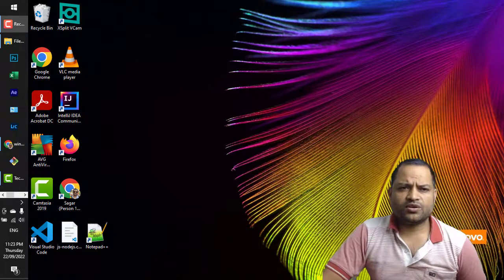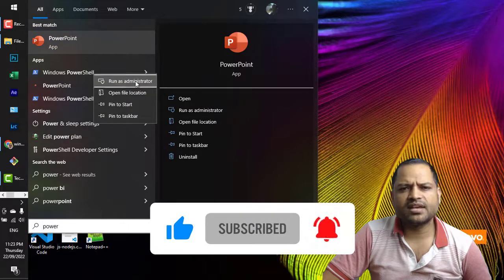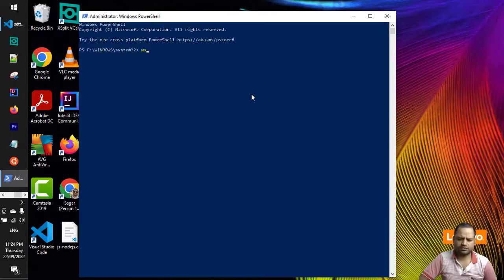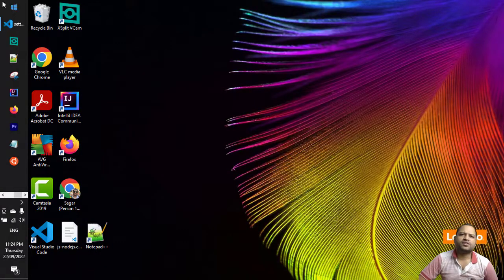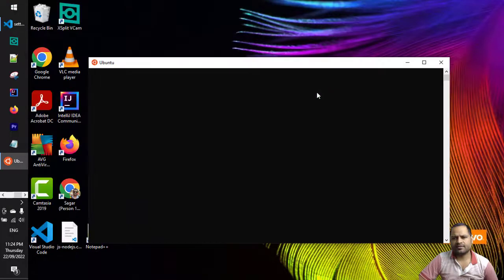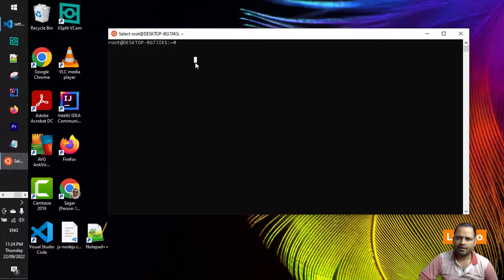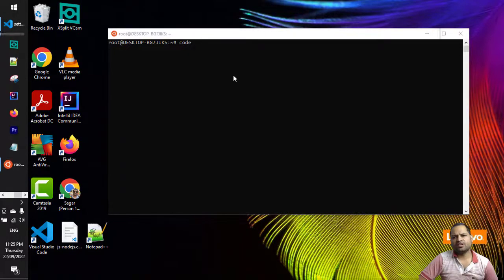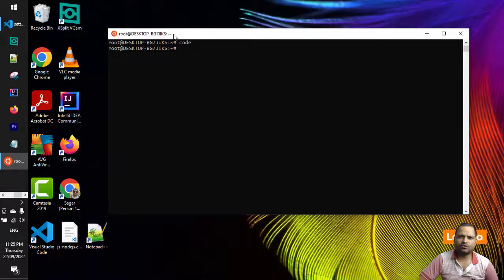How to install WSL in windows 10 | windows subsytem for linux